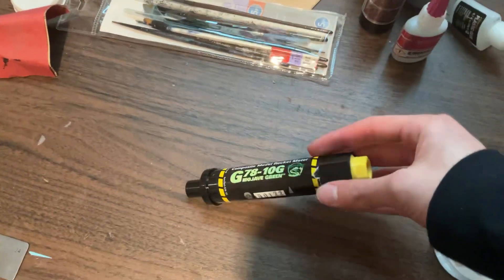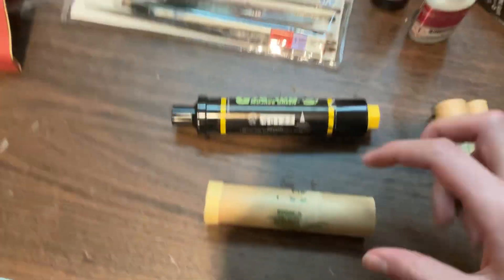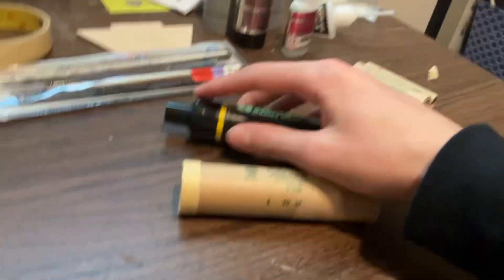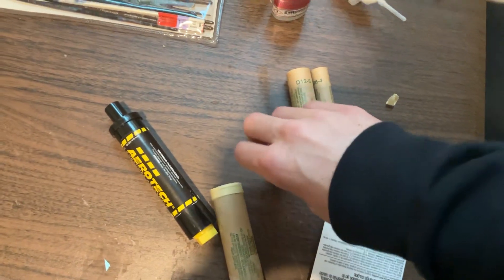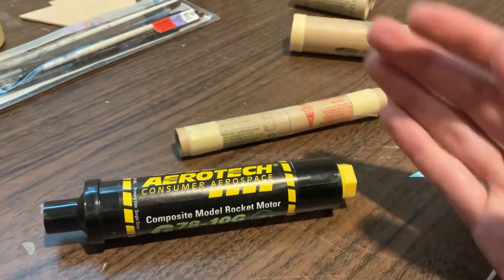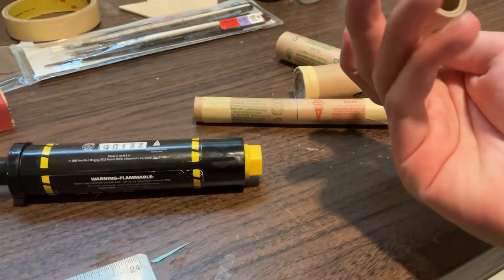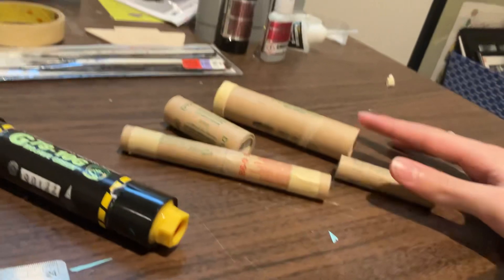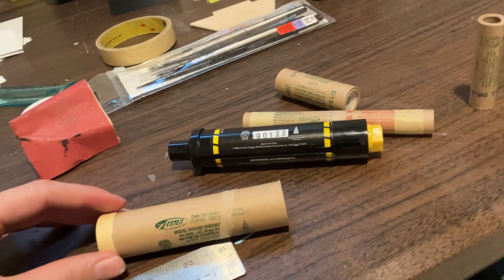APCP vs Black Powder Model Rocket Motors